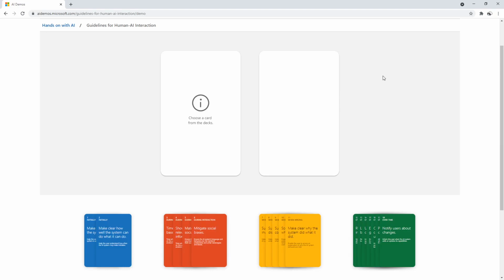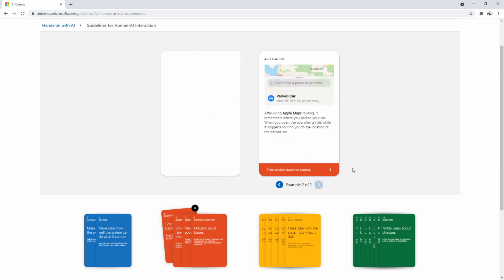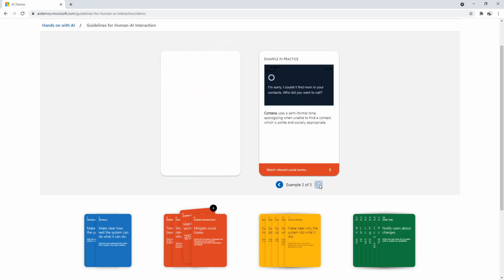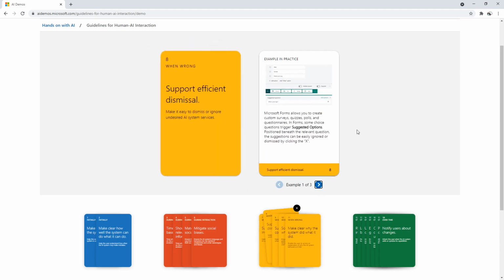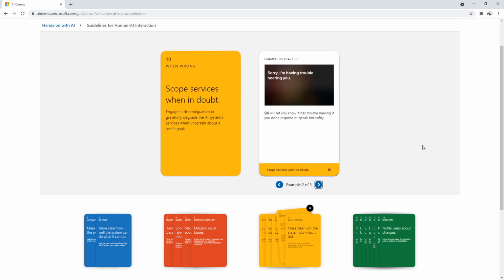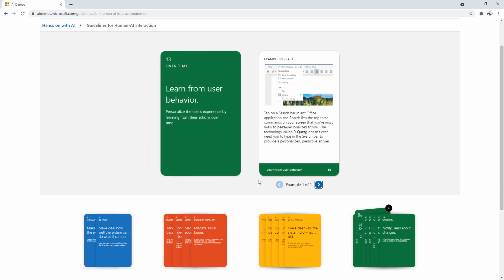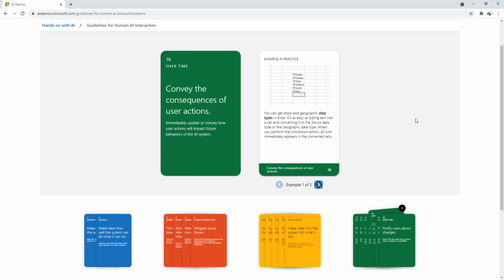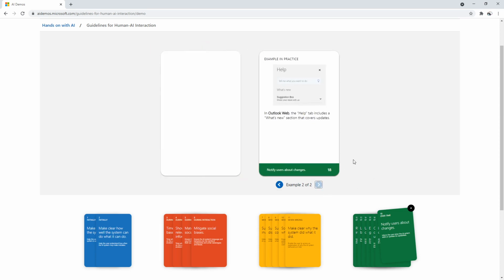Guidelines for Human AI Interaction Follow Along - Azure AI Course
Follow along in this practical video as we implement guidelines for effective human-AI interaction. Gain hands-on experience in creating user-friendly AI systems.